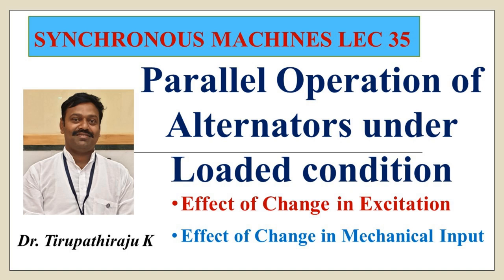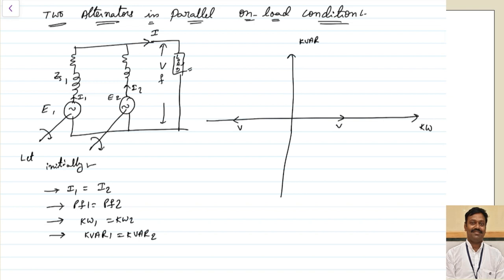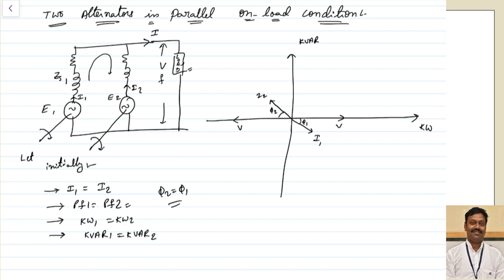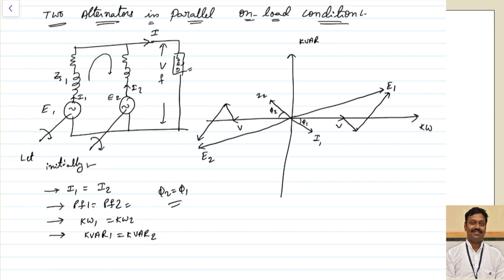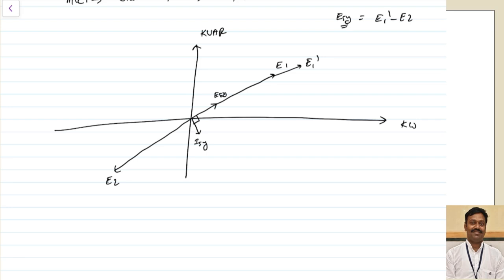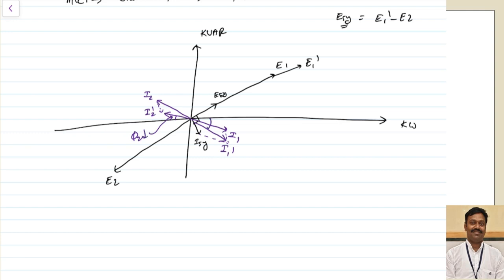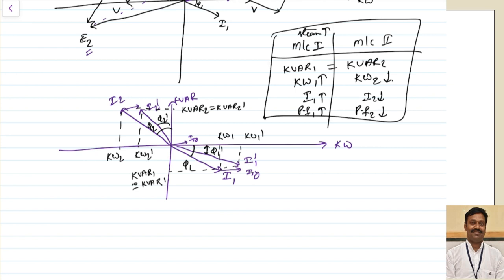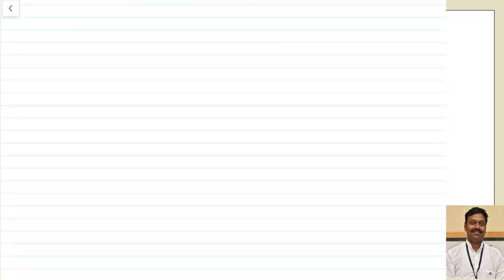SM35 Parallel Operation of Alternators under Loaded condition